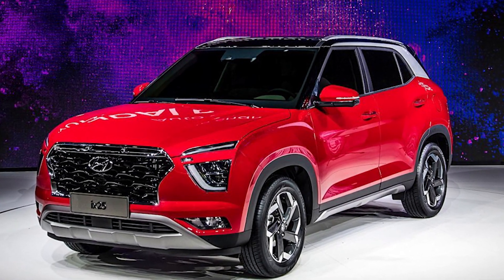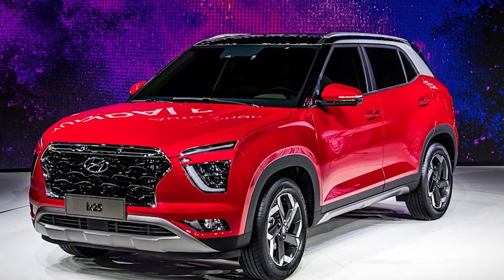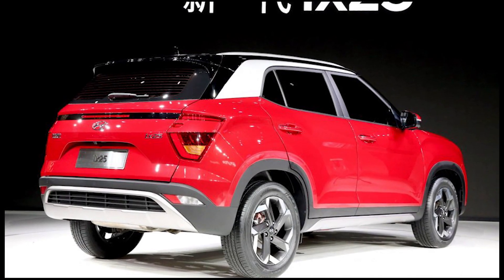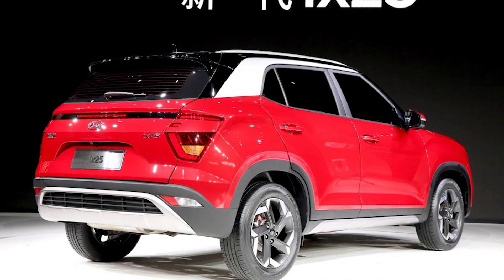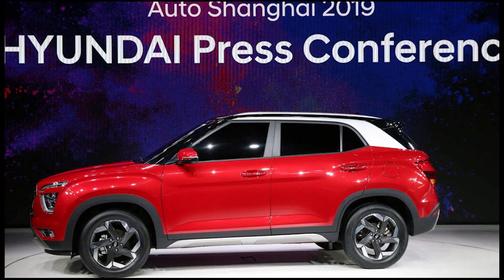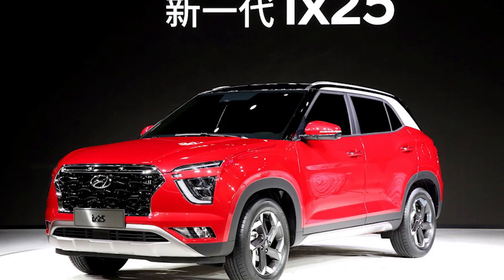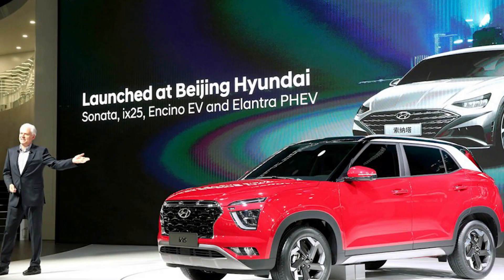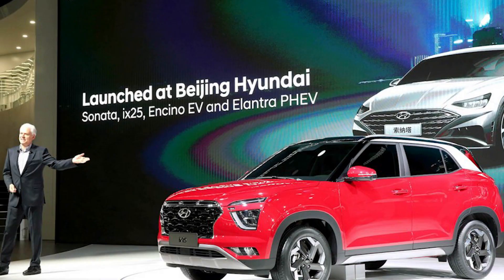EXCLUSIVE - 2020 Hyundai Creta spotted in the daylight for the first time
The next-gen Hyundai Creta, introduced as the all-new Hyundai ix25 in China, has been spied completely undisguised on public roads for the first time. Uncamouflaged of the all-new model are being tested in South Korea at the moment, as Beijing-Hyundai prepares for a market launch in the second half of the year. The second generation model is drastically different from the outgoing model. It has a very offbeat design, as opposed to the traditional looks of the outgoing model, and while the exterior may not appeal the masses, the luxury vehicle-like interior is sure going to win the hearts of most. The 2020 Hyundai Creta will likely share all-new 1.5-litre naturally aspirated petrol and 1.5-litre turbocharged diesel engines with the facelifted Hyundai Verna also due in the second half of 2020, and the 1.0-litre T-GDI turbocharged petrol engine with the Hyundai Venue. Its Indian launch is said to take place in the second half of 2020.